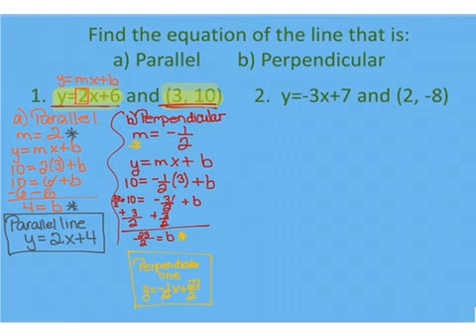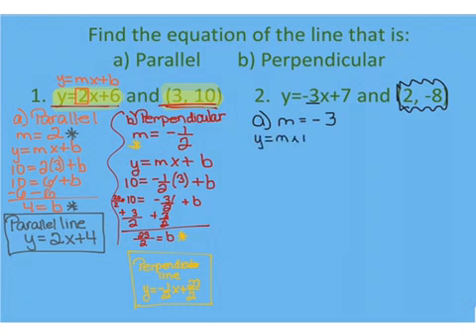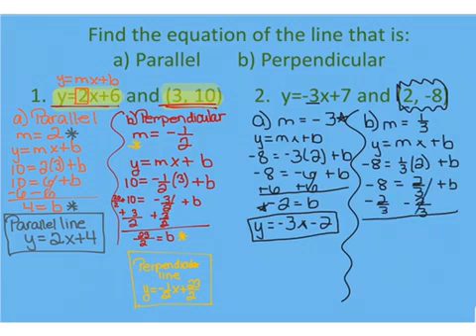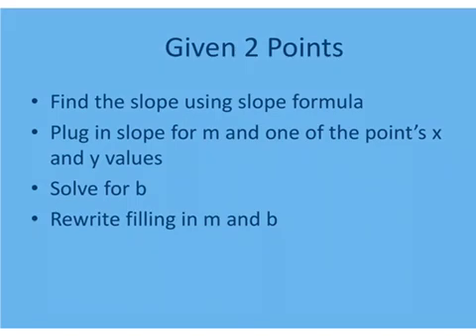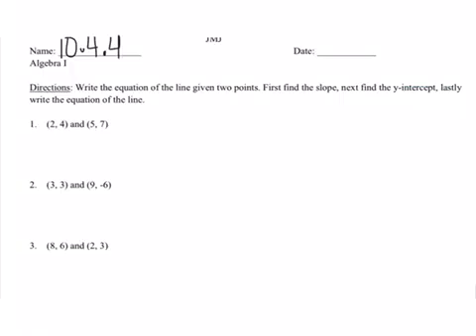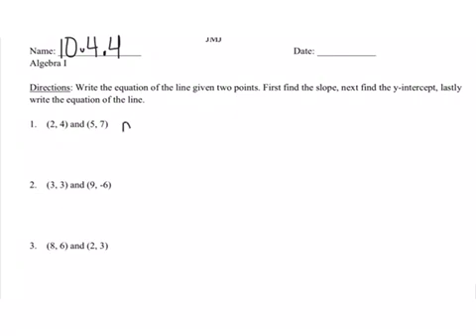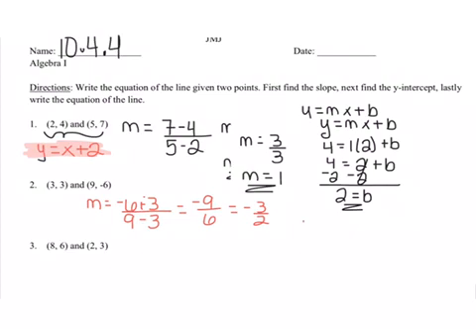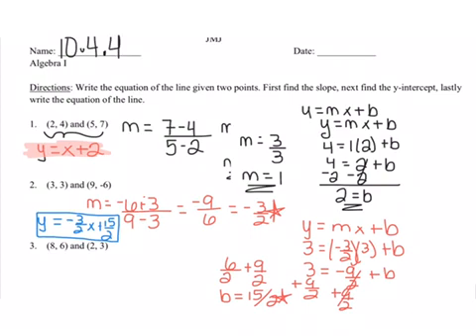Equation of a line 10.4.4